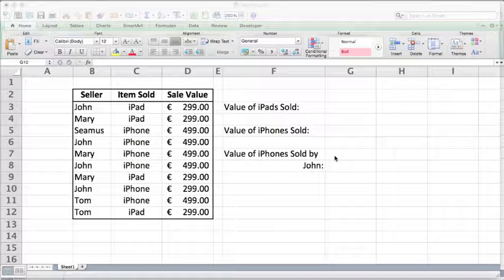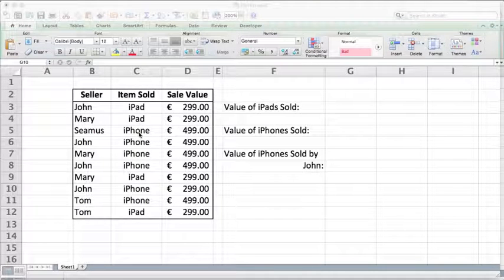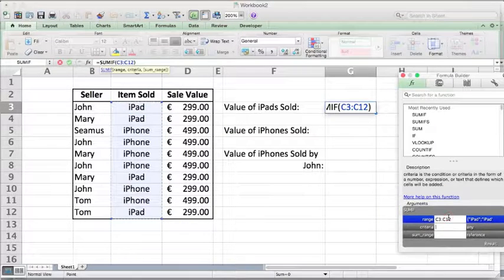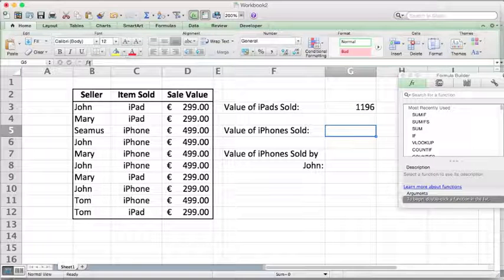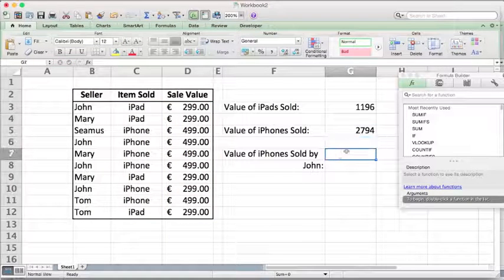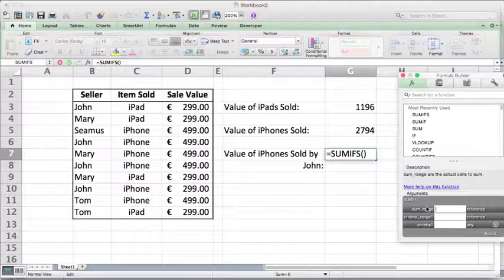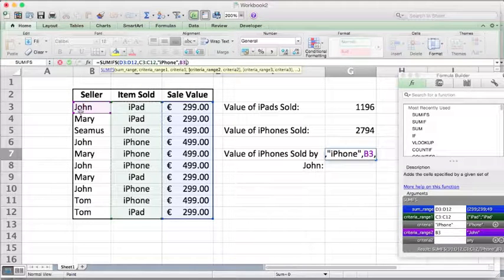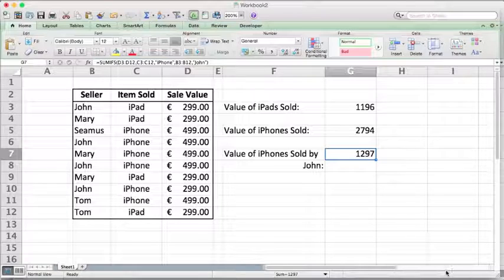Excel for Macs: How to use SUMIF and SUMIFS functions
This video outlines how to use SUMIF and SUMIFS functions in Excel on Macs with worked examples.